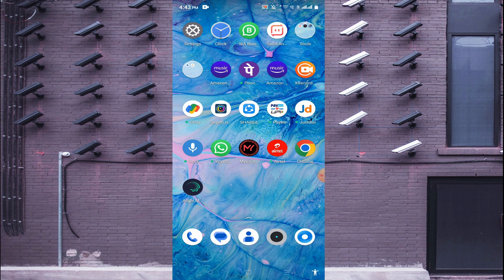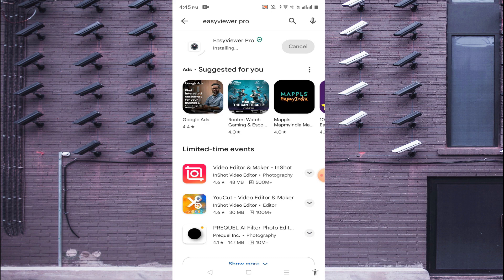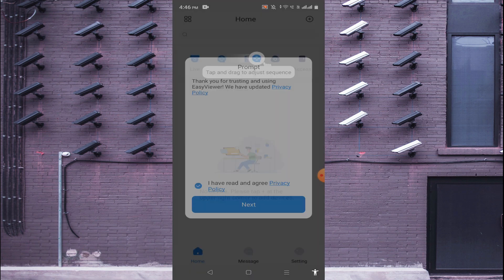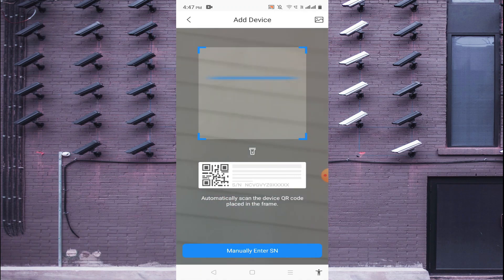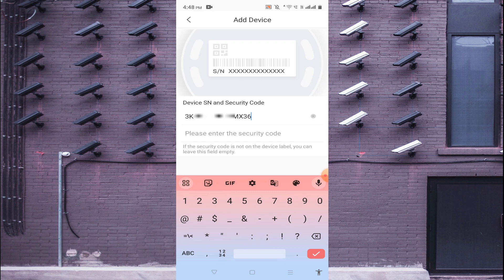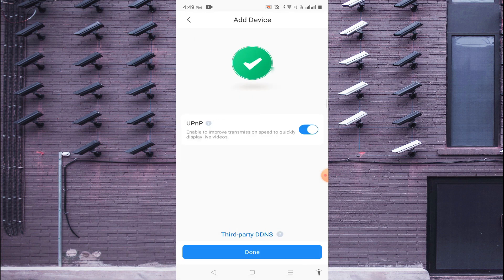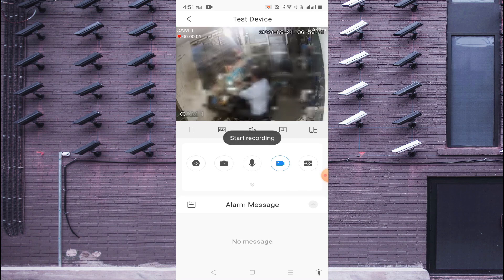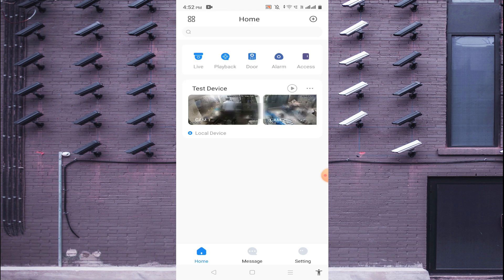How to Install & Configure EasyViewer Pro Android App on Smartphones?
This EasyViewer Pro App is for security surveillance. This video explains to you the complete installation and configuration process for EasyViewer Pro for Android App. The logging to the app and the device addition steps are demonstrated with full illustration and narration. This software is designed, developed and offered by OVERSEAS. It has already more than 9 Million subscribers around the globe. This mammoth subscription scale tells volumes about the EasyViewer Pro App. The EasyViewer Pro App configuration is easy. When you configure it you enable yourself to watch your locations from any remote area. This App EasyViewer Pro supports viewing and controlling live video streams from cameras and video encoders. You can handle the device from your location. You can pan the CCTV camera, tilt it and zoom it manually from your location, no matter how far you are from the site. You can communicate two-way with the help of EasyViewer Pro for Android App. The person on the device end can receive your message and reply to you. This feature helps in communicating messages or alerting people of threats. The powerful sensors push messages and howl alarms sensing any suspicious activity or person. This EasyViewer Pro App is remarkably useful in safeguarding your security. This video gives you at length the installation and configuration processes. The EasyViewer Pro App set-up is demonstrated in a very lucid way. The narration explains every step. Watch the complete video and enjoy the proceedings.